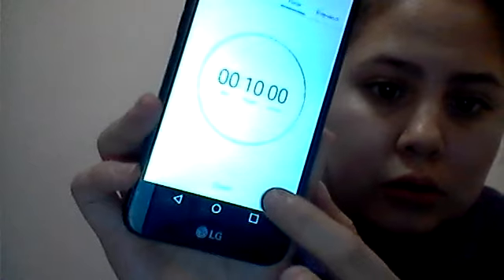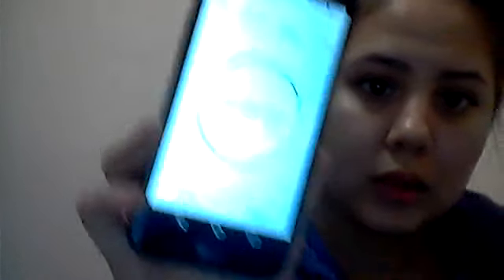10 Minute Make-up Challenge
This is a video doing a 10 minute make-up challenge.
Simple face